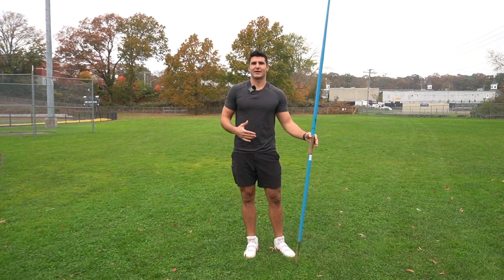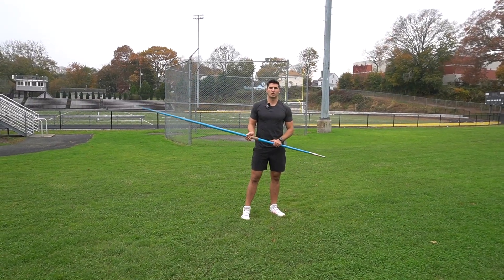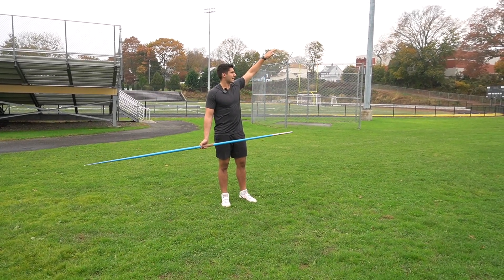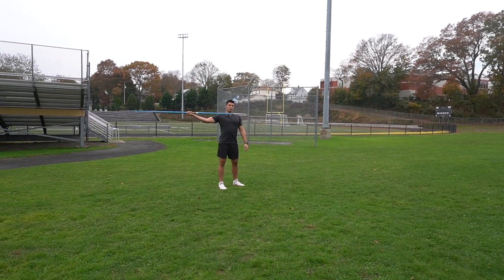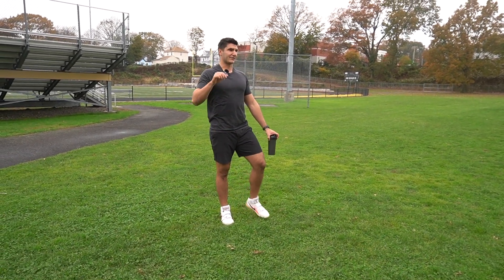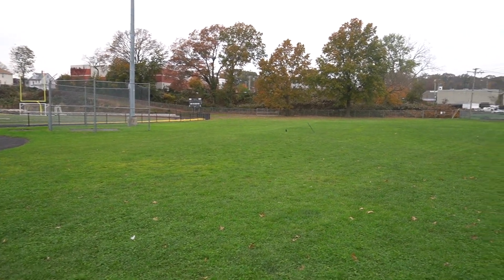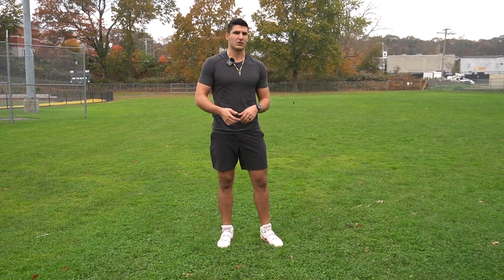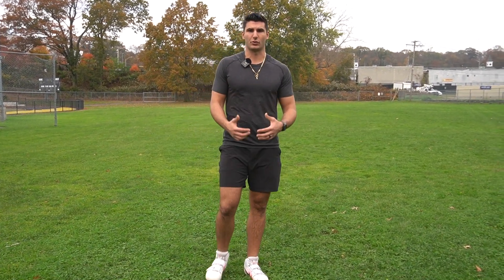The Javelin Throw: How to throw through the point!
Welcome to our latest video of Jacked Javelin where we dive deep into the art of javelin throwing! In this comprehensive tutorial, we'll guide you through the essential steps to perfect the point release technique, a critical aspect of excelling in the javelin throw.

🎯 Key Topics Covered:

Understanding the Point Release: Learn the significance of the point release in javelin throwing and how it can significantly impact your performance.

Stance: Explore the proper stance required for a successful point release, ensuring maximum distance and accuracy.

Step-by-Step Breakdown: Follow our step-by-step breakdown as we demonstrate the entire throwing sequence, emphasizing the crucial point release phase.

Common Mistakes to Avoid: Discover the most common errors athletes make during the point release and how to avoid them for improved results.

Drills and Exercises: Get access to practical drills and exercises to help you refine your point release technique and strengthen your javelin throw.

Pro Tips and Insights: We share insights and tips from experienced javelin throwers and coaches to take your skills to the next level.

Whether you're a beginner looking to learn the basics or an experienced athlete aiming to fine-tune your technique, this video has something for everyone. Join us on this journey to become a javelin throwing pro and master the art of the perfect point release.

Jan Zelezny, Johannes Vetter Thomas Rohler, Tom Pukstys, Tom Petranoff, Curtis Thompson, Andreas Thorkildsen, Tero Pitamaki, Neeraj Chopra, Uwe Hohn, Jeff Gorski, Kevin Foster, Mike Stein, Jordan Davis, Jacked Javelin, Dan Labbadia, Breaux Greer,

Javelin Coach Milford Connecticut
Javelin Coach New Haven Connecticut